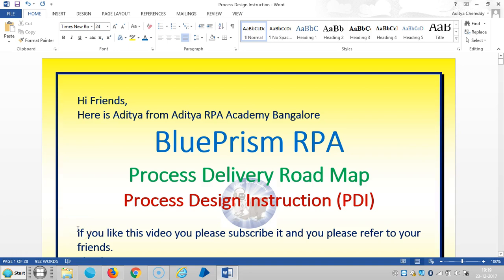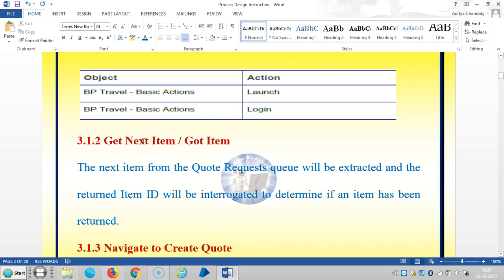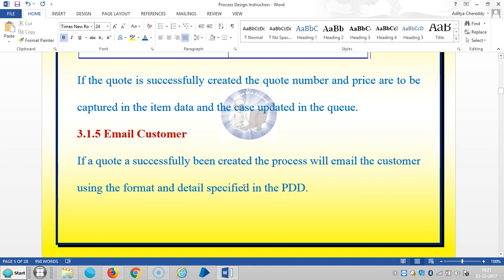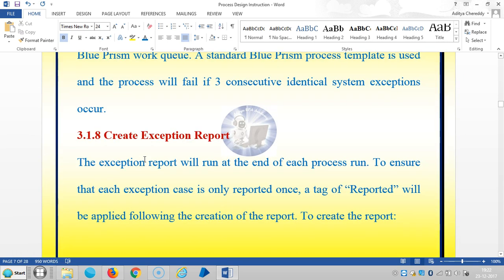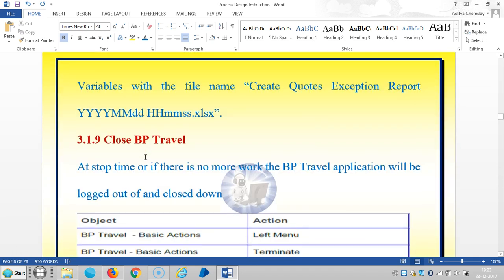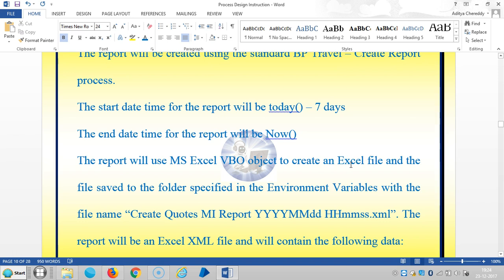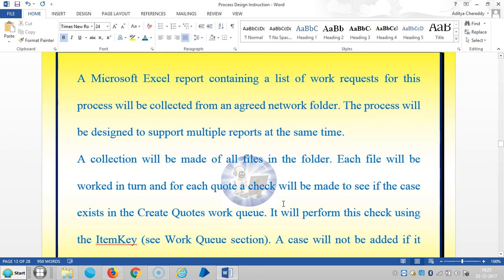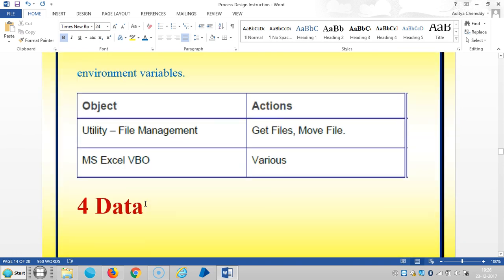BluePrism RPA - Process Delivery Road Map-PDI - BPPDRM1032 - Aditya RPA Academy BTM Layout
BluePrism RPA - Process Delivery Road Map - PDI - BPPDRM1032 - Aditya RPA Academy
Aditya Chereddy
                           M.Tech.,